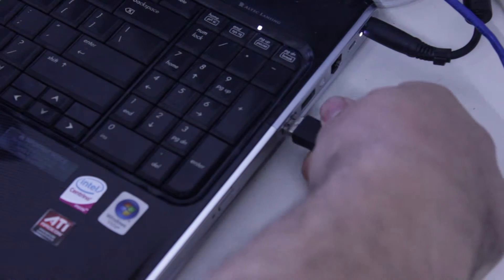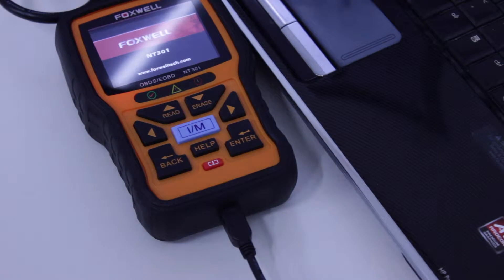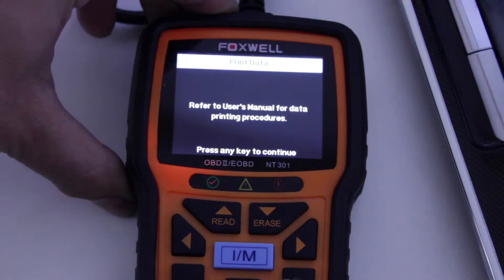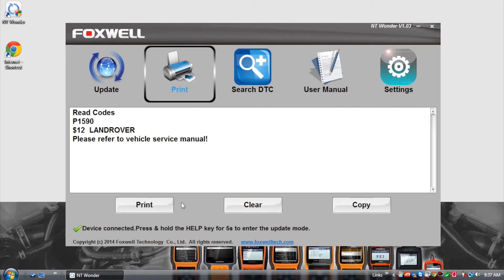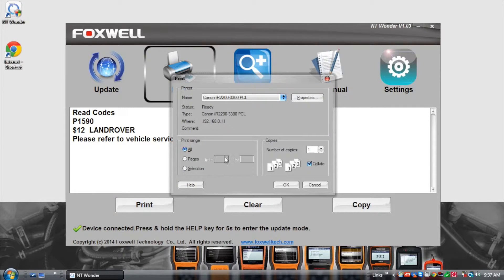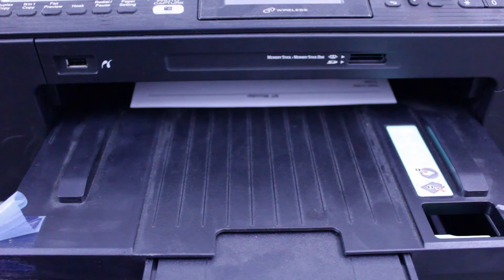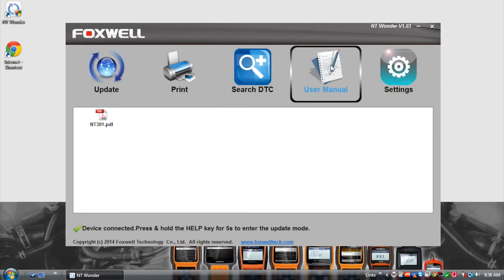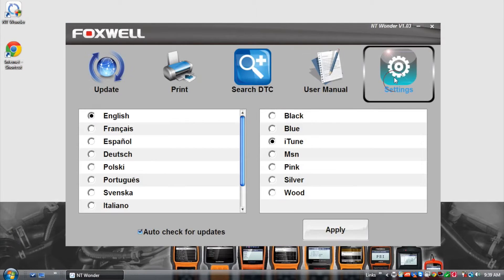Foxwell Scan Tools - NT301 Printing Saved Data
Install the Suppled USB cable into a USB port on your computer,
Inset the other end into the NT301 Foxwell Scan Tool.

Open the Nt wonder application

Select PRINT from the menu and on your tool select the print data option.
And select an option of data to send to the application for printing

Once the data is received in the PC application simply hit print and select your local printer.

In this instance we have only printed the fault code, however you can also print, Freeze Frame data, and vehicle information.

The application also allows you to look up fault codes, view the operation manual and configure the language and appliance on the NT wonder application.